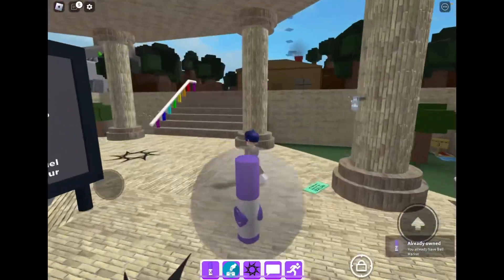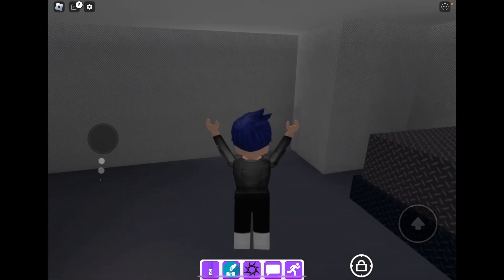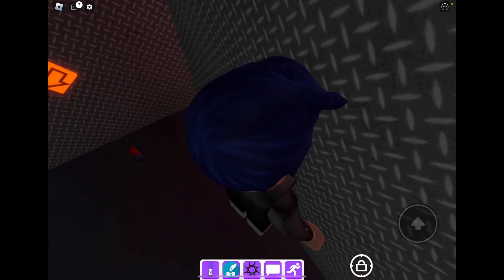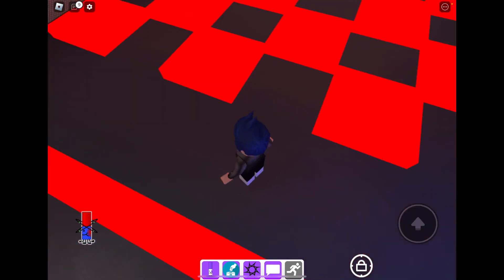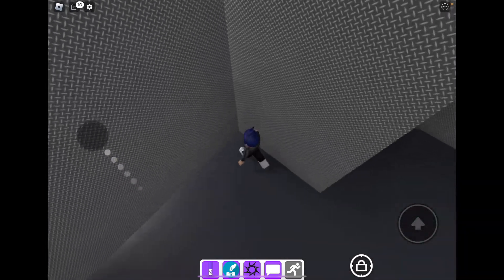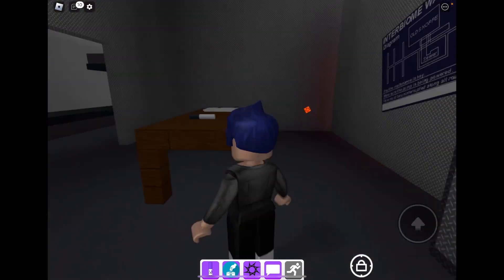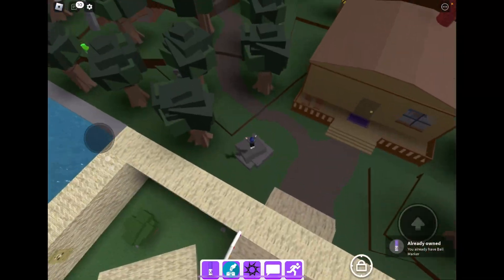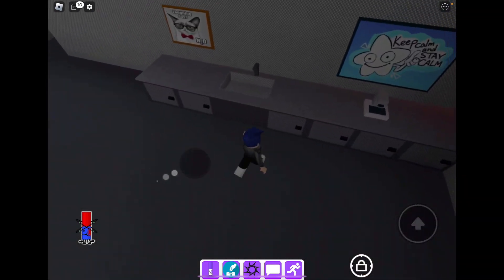How To Get Atomic Marker